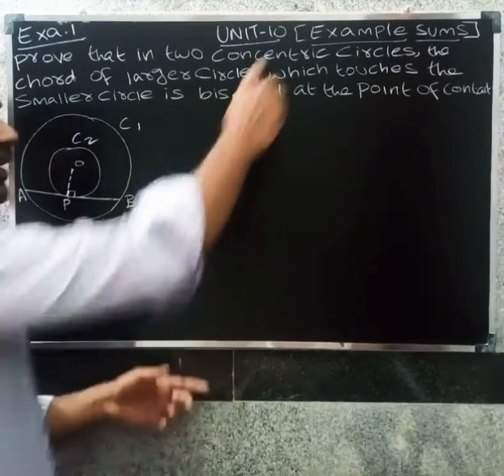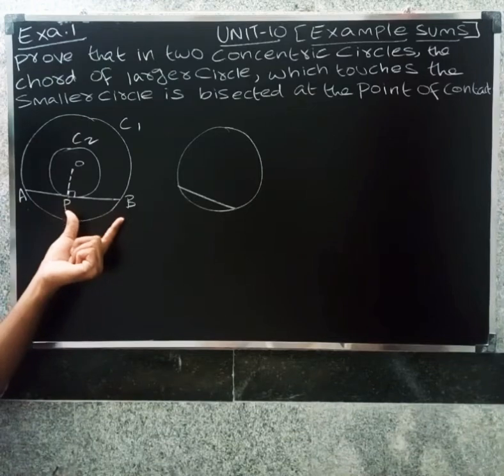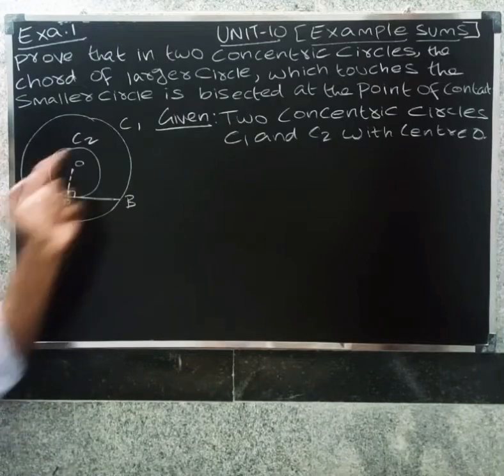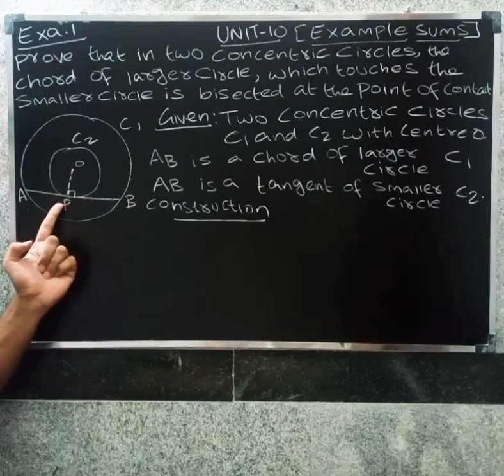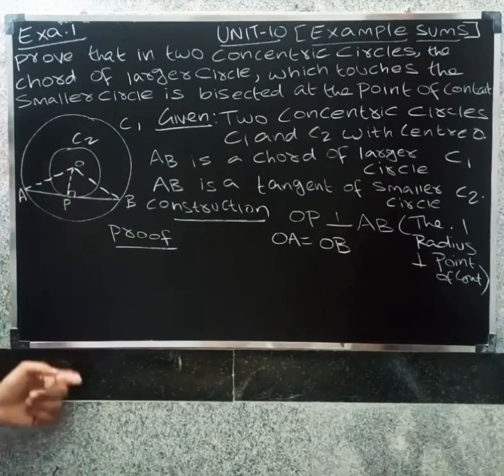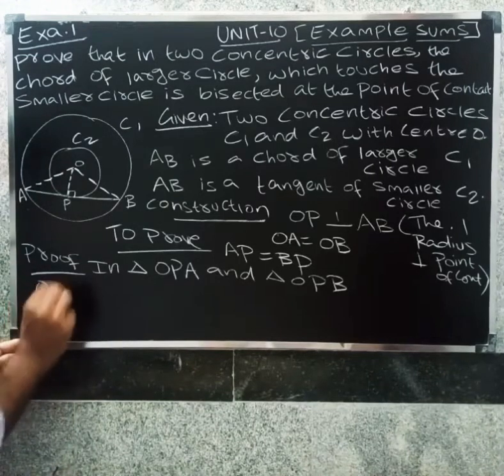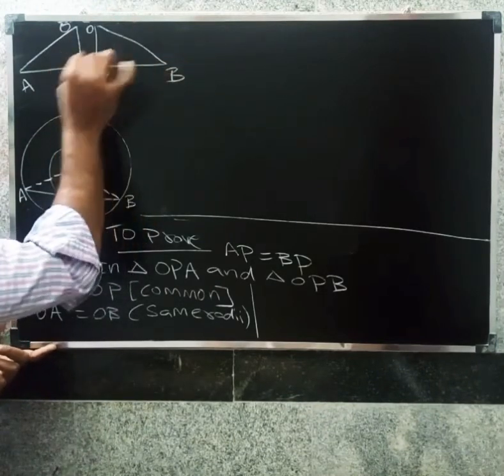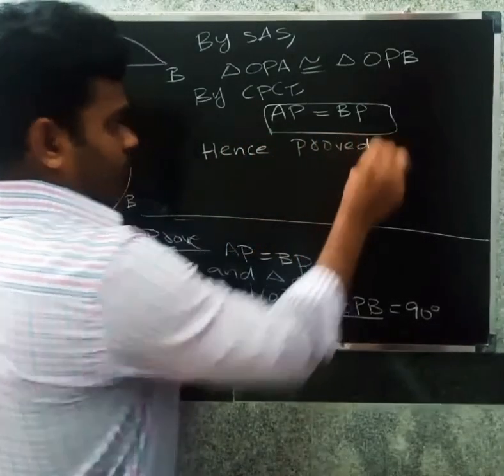CBSE CLASS 10 MATHS IN TAMIL | CHAPTER-10 | Circles | Example - 1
cbse 10 maths cbse 10 maths in tamil #10 cbse maths #10 cbse maths tamil cbse class 10 maths in tamil cbse class 10 maths cbse tenth maths cbse tenth maths in tamil cbse 10 maths Circles in tamil

FOR 9TH , 10th  , 11th and 12th ONLINE CLASSES GOING ON FOR ALL SUBJECTS :